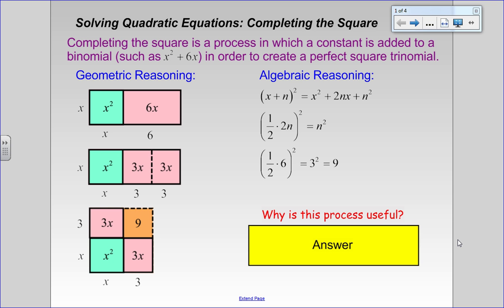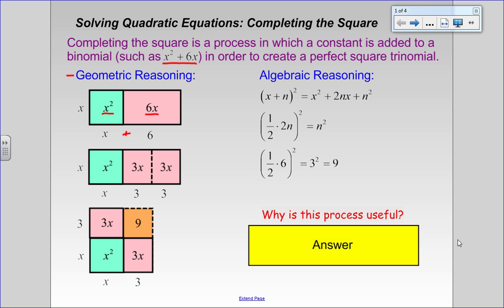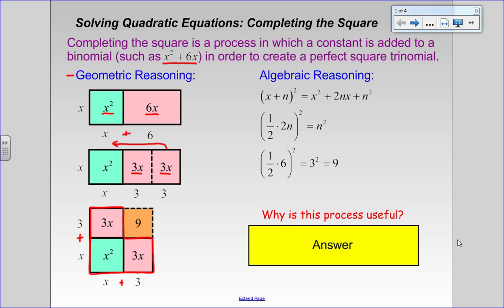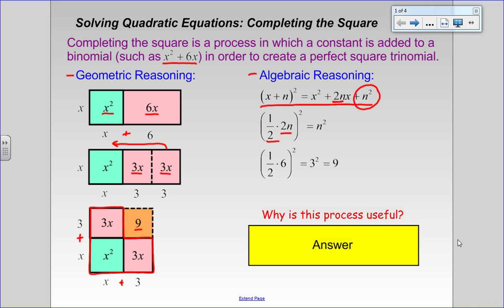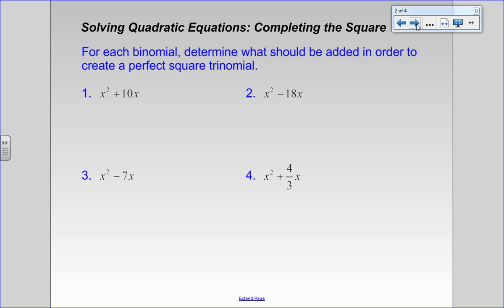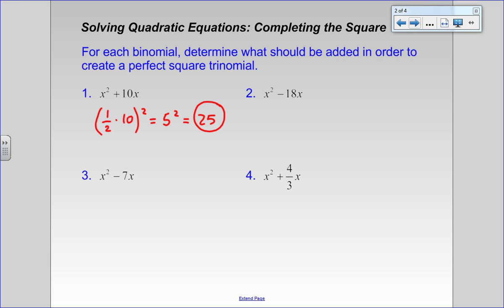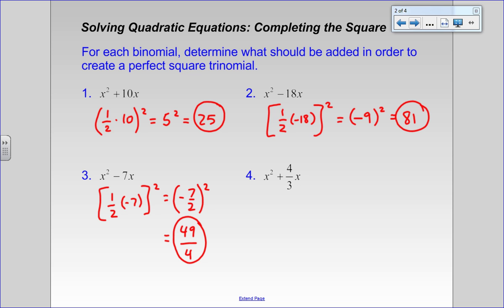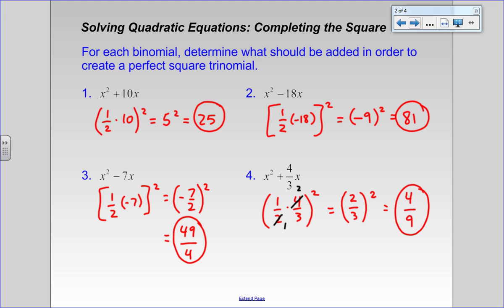U8 L3 Completing the Square (part 1)